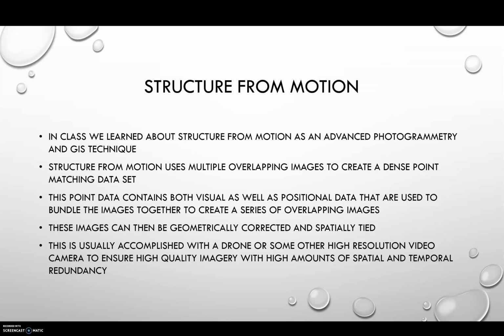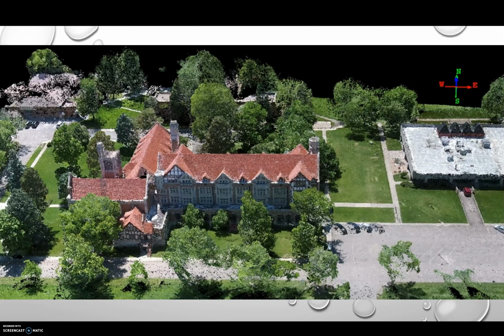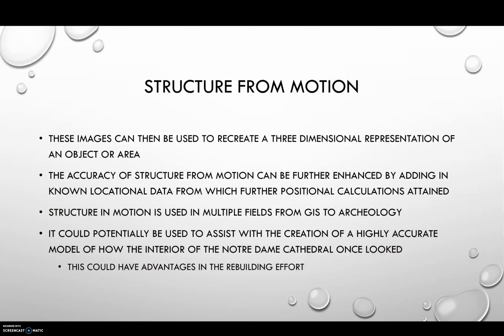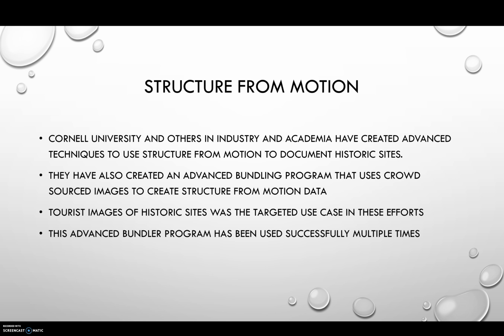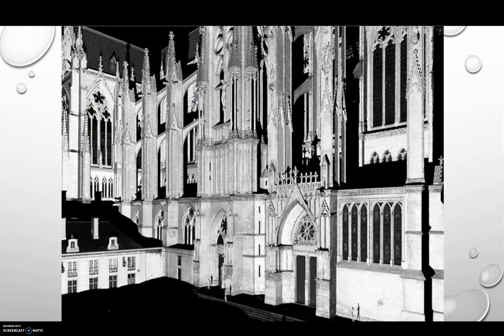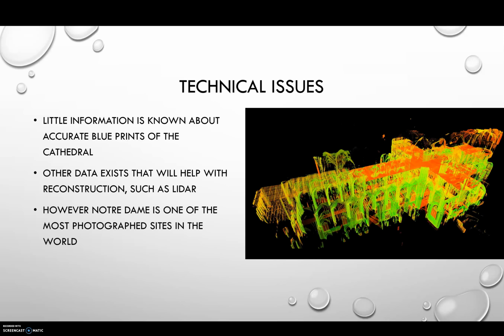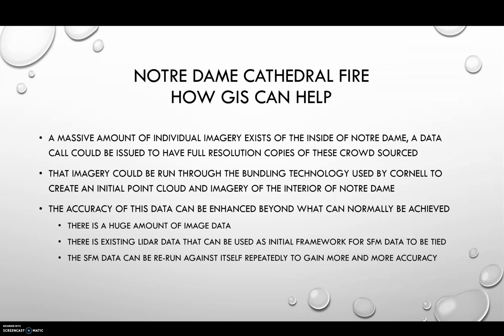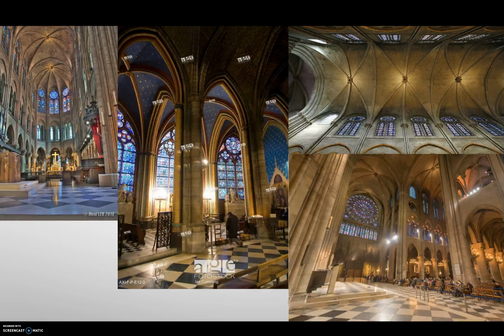John Wiemels GEOG 2011 Final Project